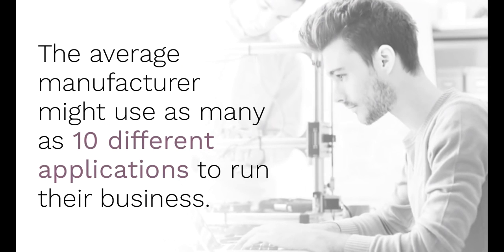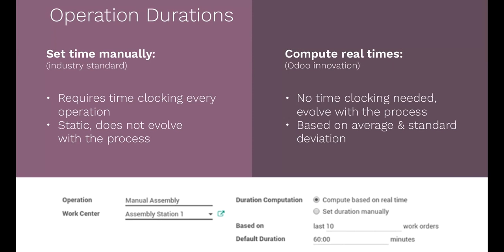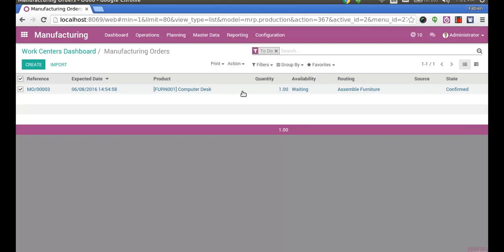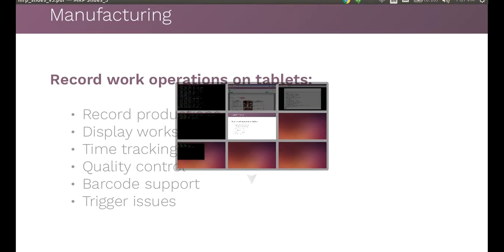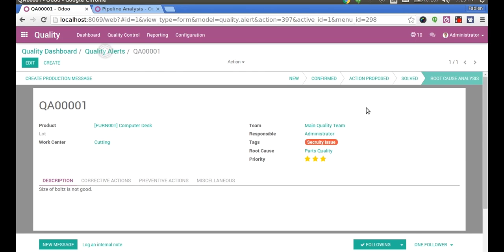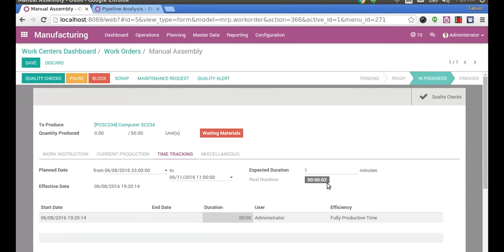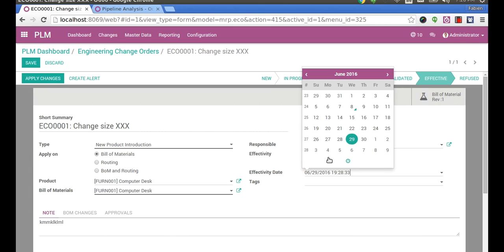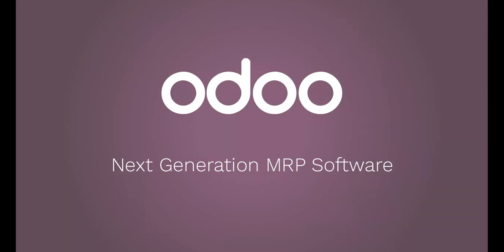Odoo Productie MRP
Odoo Productie MRP Versie 10. Al je productie software in 1 applicatie.